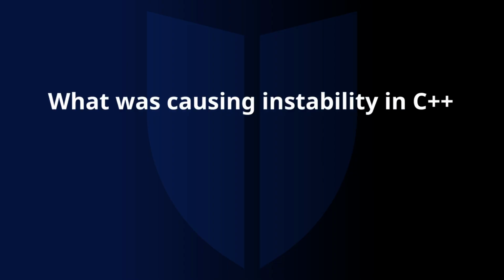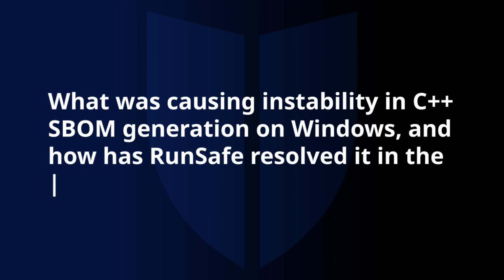Fixing C++ SBOM Instability on Windows | RunSafe Security Minute with Kelli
What caused instability in C++ SBOM generation on Windows—and how did RunSafe resolve it?

In this RunSafe Security Minute, Kelli, Senior Software Engineer, walks through the root issue: a race condition caused by a third-party dependency that missed system processes during C/C++ builds.

With the latest update, RunSafe rebuilt how it tracks system events, improving the accuracy and reliability of C++ SBOM generation for Windows environments.

➡️ Featuring: Kelli, Senior Software Engineer at RunSafe